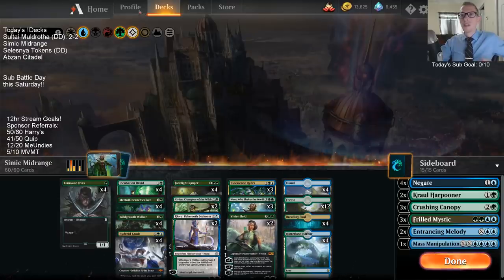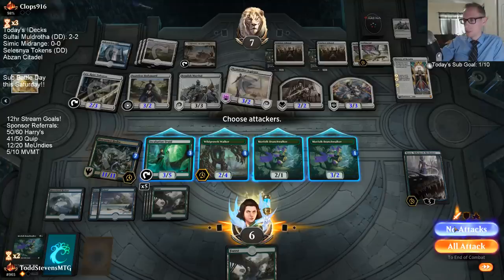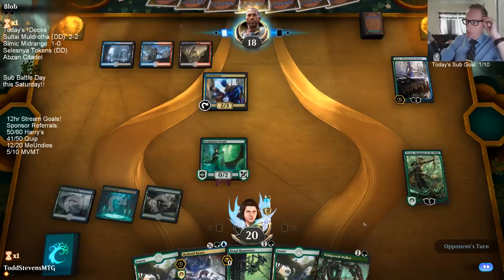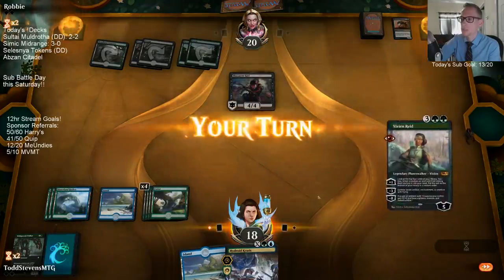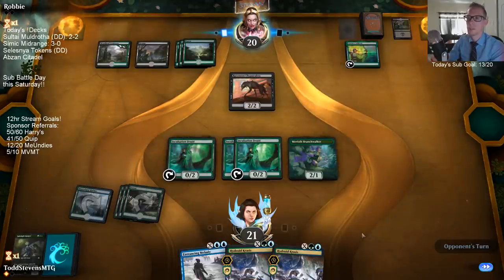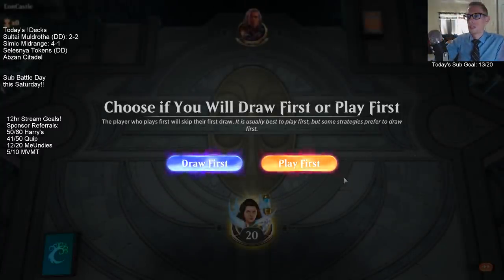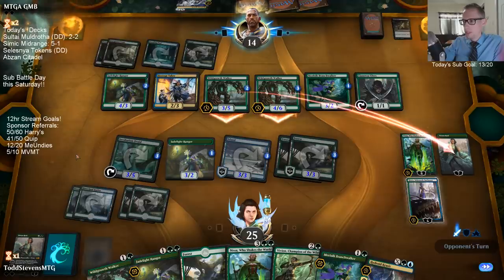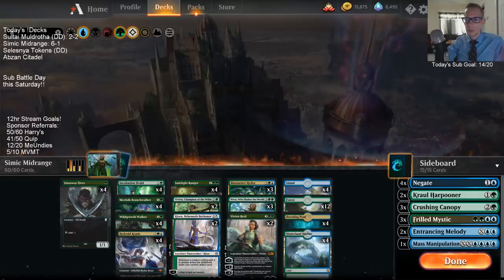Simic Midrange! MTG Arena - Standard, 4/30/19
I'm loving this deck, will play it again in ranked soon!